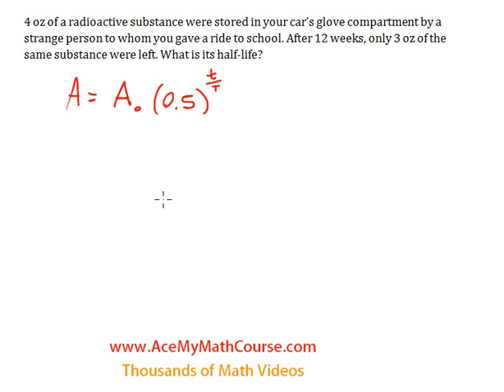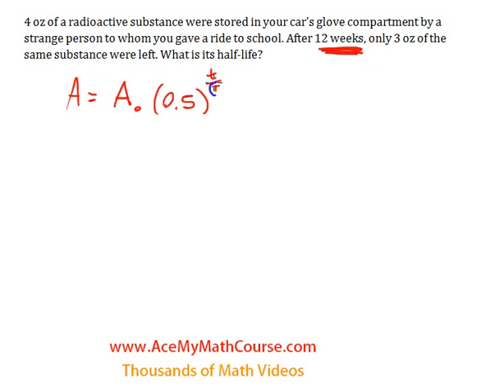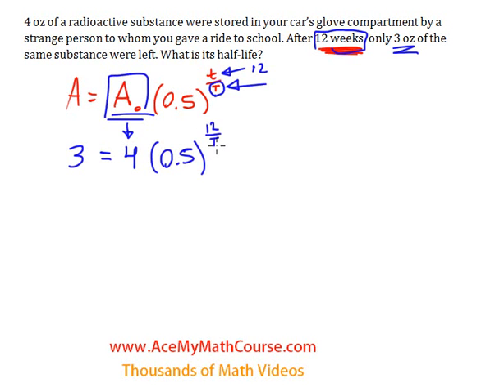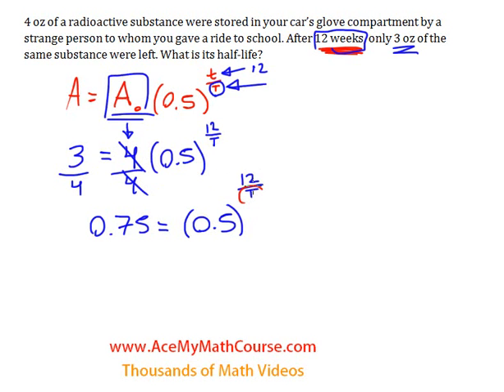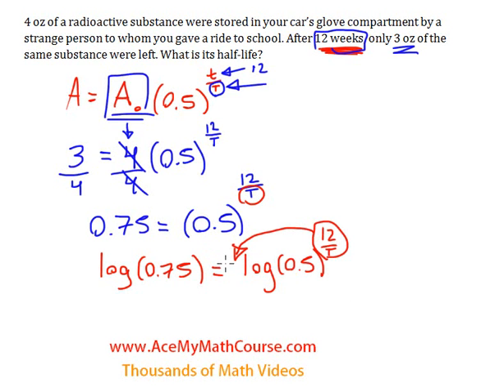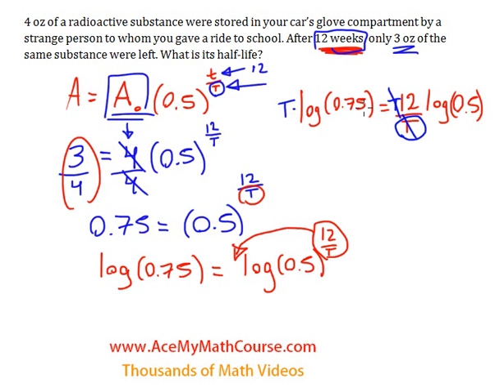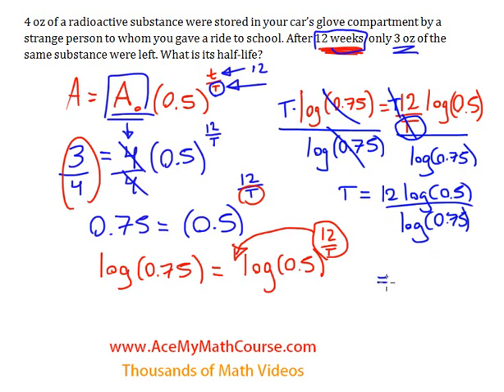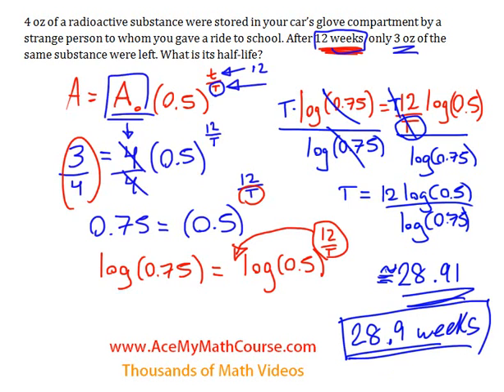Half-Life Question (Intermediate) - Solving With Logs: Example #2